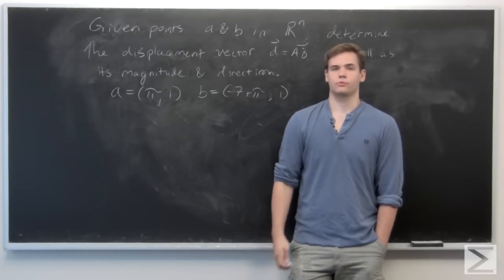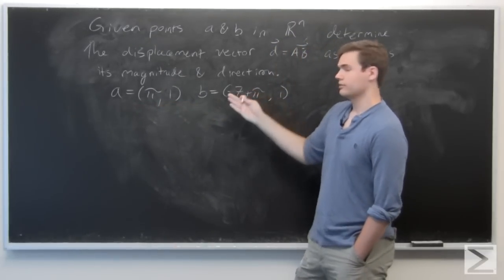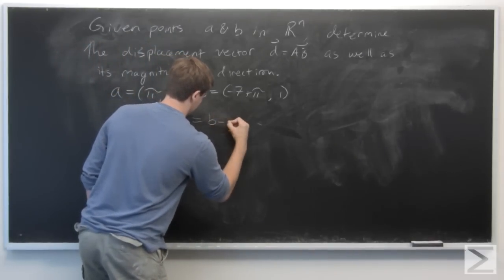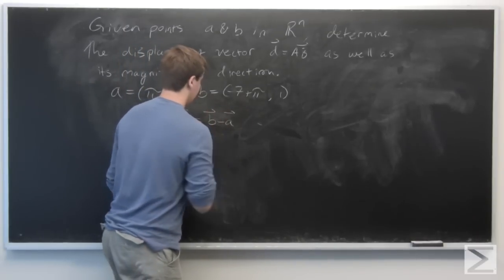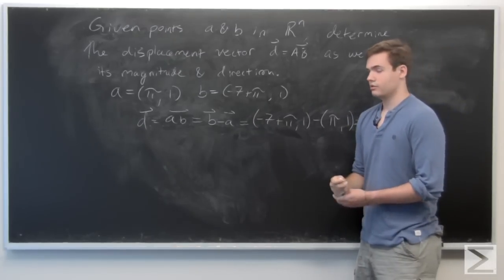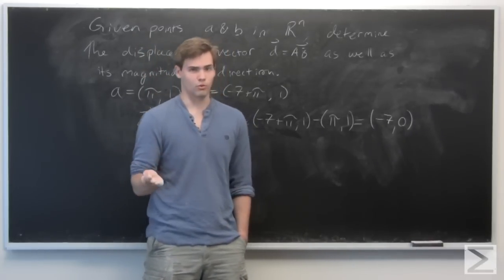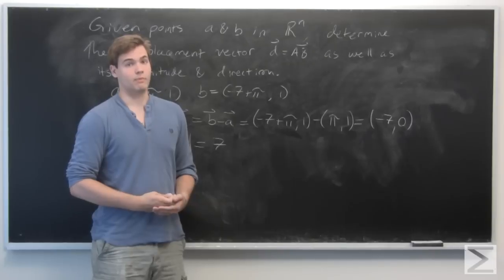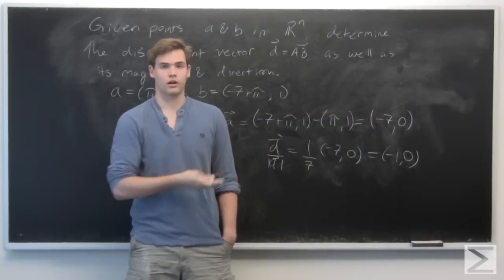Multivariable Calculus ch1.2 #28